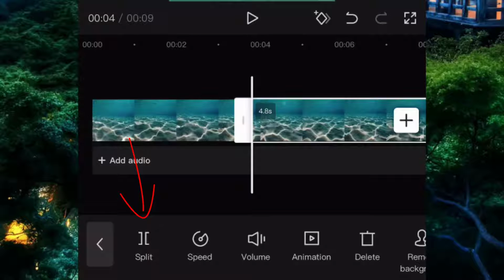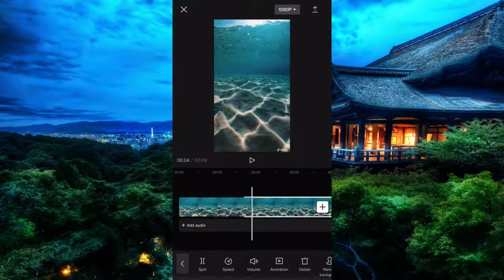how to split a video in capcut | video editor 2022